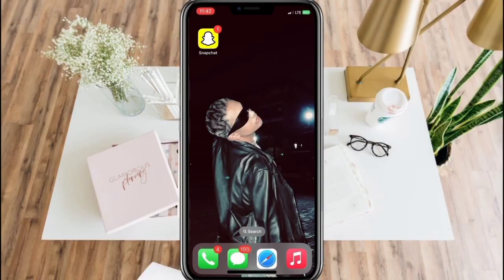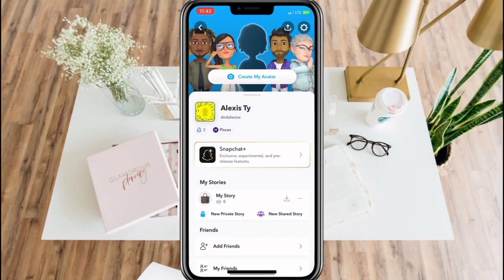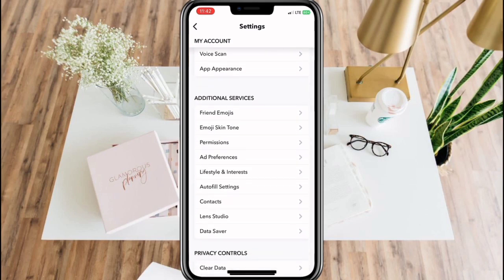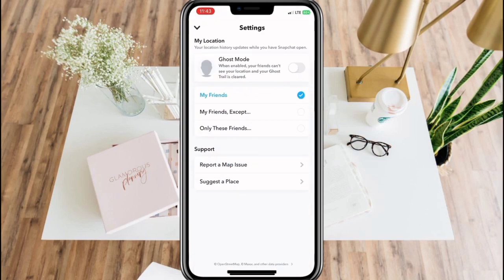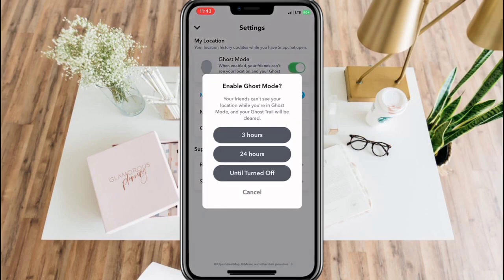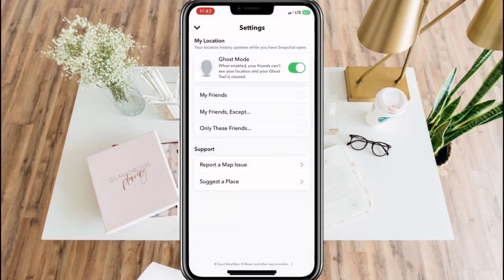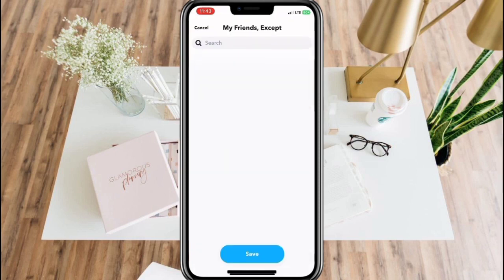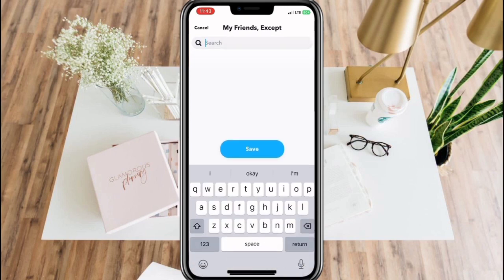How To Turn Off Location On Snapchat ( EASY STEPS 2023 )